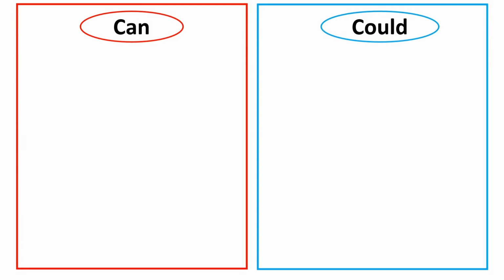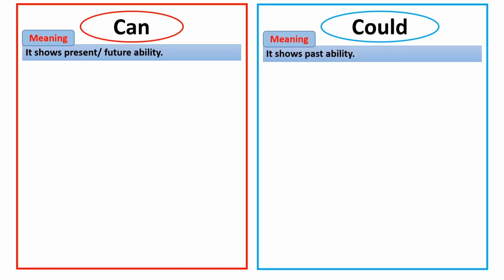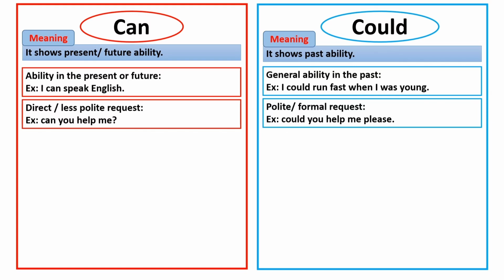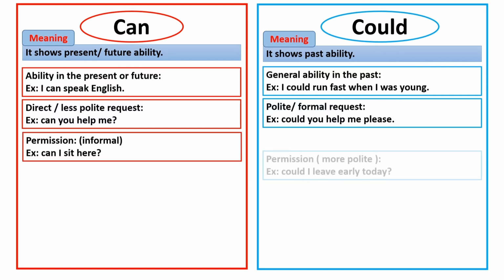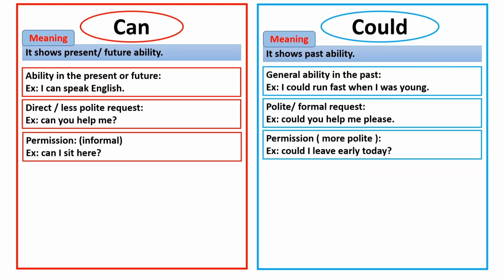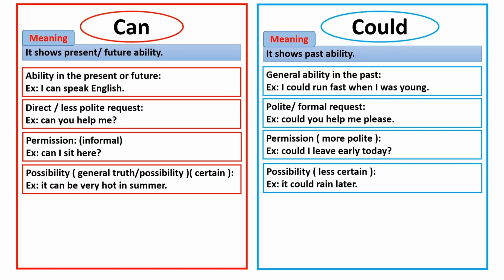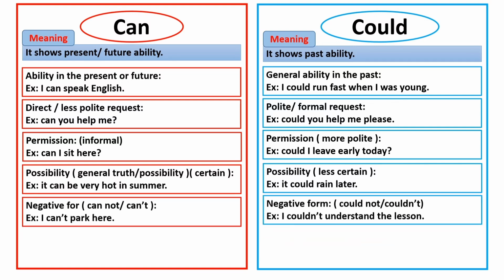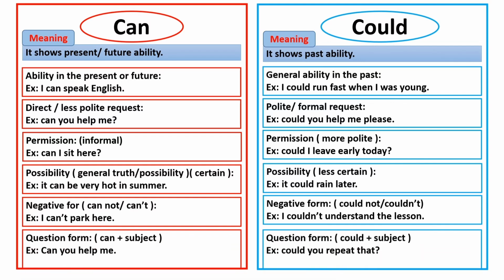Can vs could | auxiliary verbs | English grammar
Do you often confuse “can” and “could” in English? 😬
In this quick lesson, I show you the most common mistake learners make and how to fix it instantly!
Learn:
✅ When to use can
✅ When to use could
✅ Example sentences you can use every day
Don’t make this mistake again—watch now and level up your English! 💪